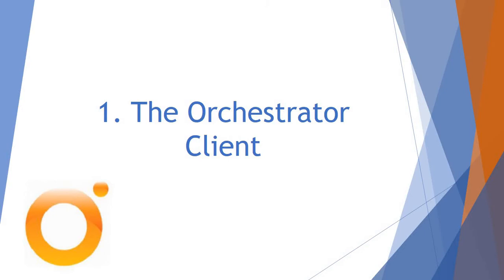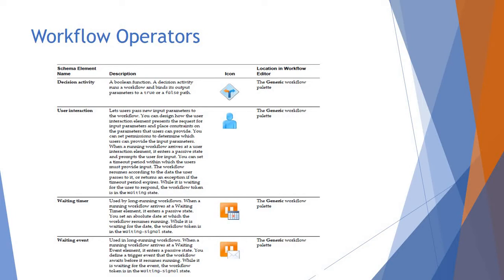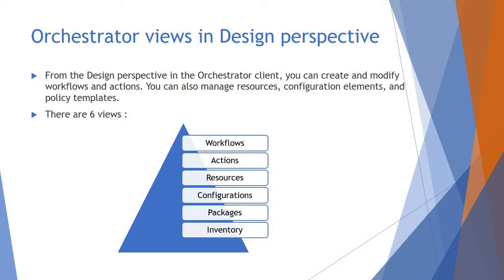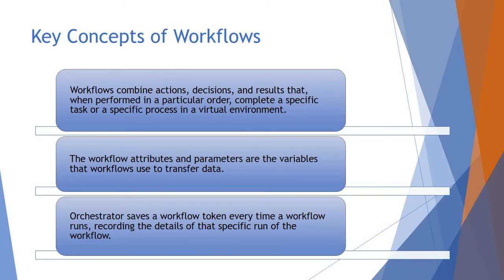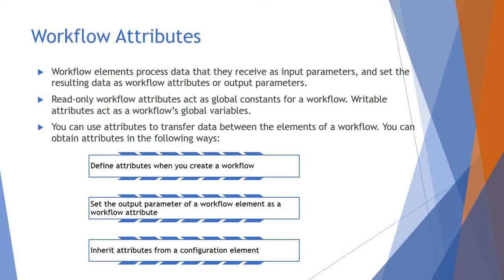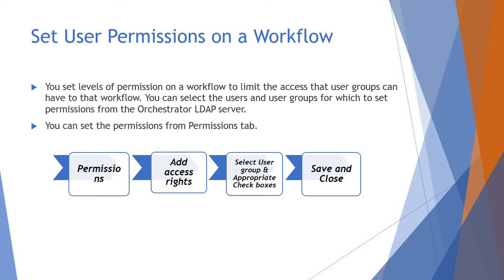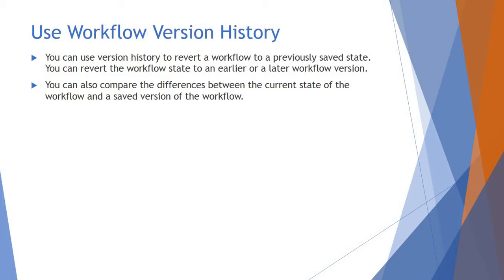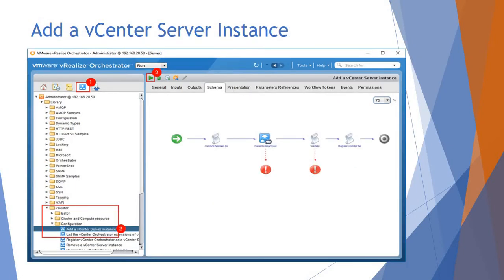vRealize Orchestrator Client Tutorial-3